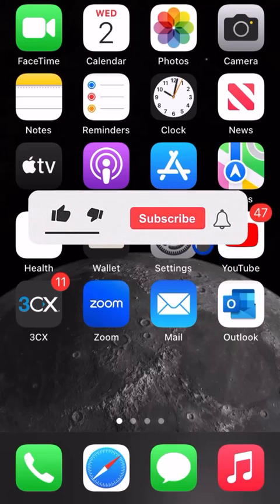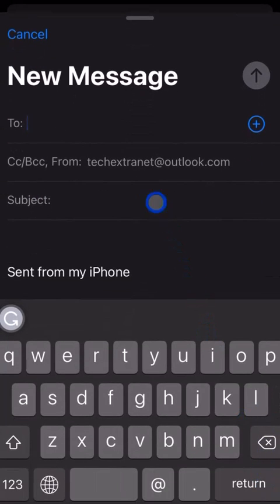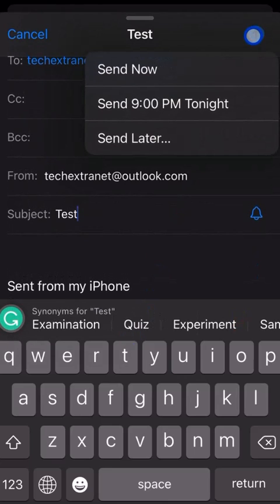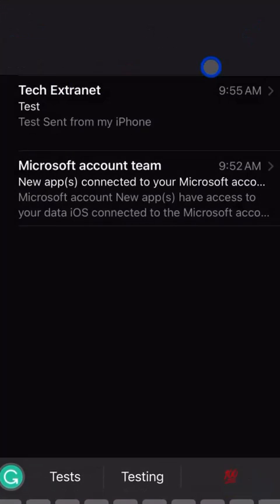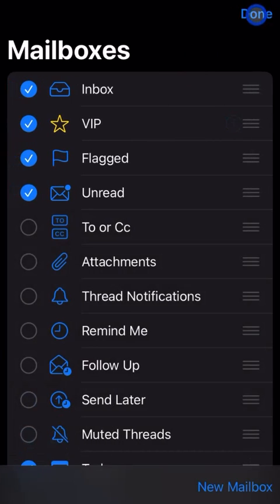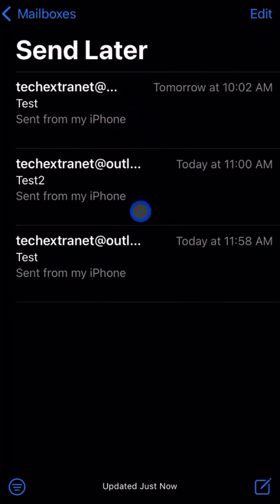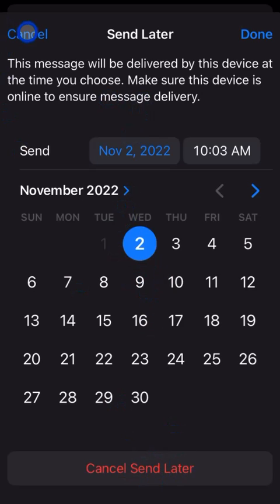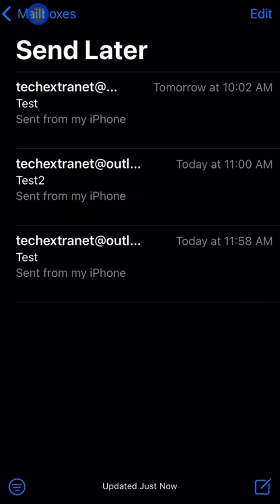Now You Can Schedule Emails on Your iPhone - Send Later with Mail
In this video we show you how to send emails later on while using the Mail App.  This is a pretty nice feature that wasn't available until IOS 16.  We hope it helps you become more productive!